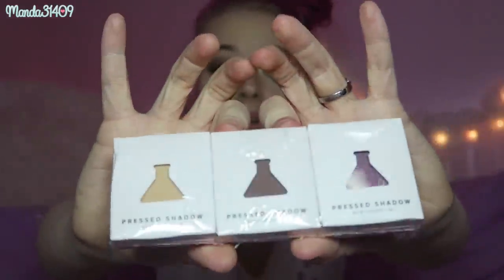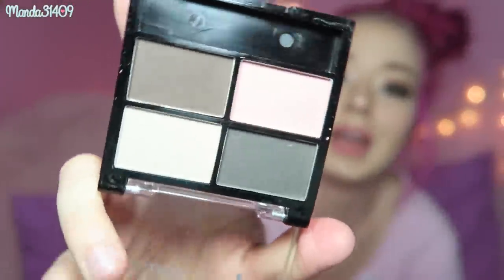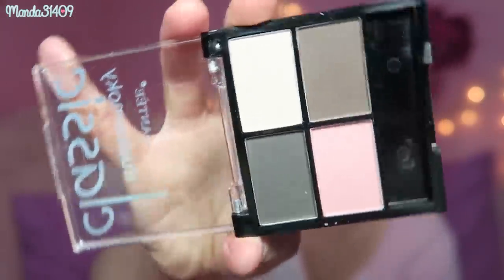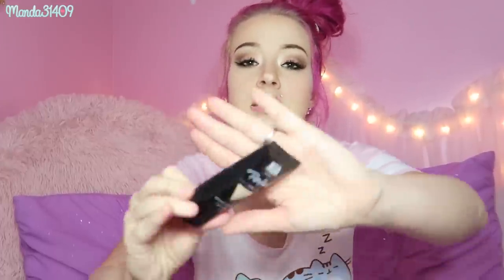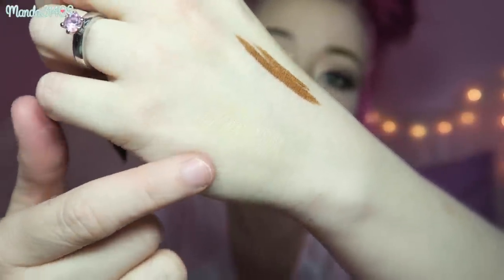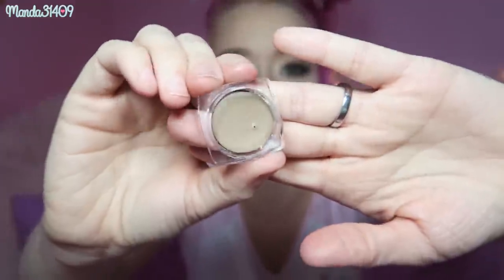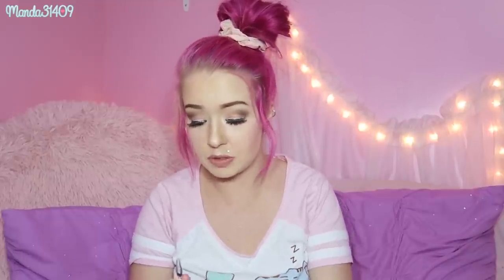$1 Makeup Haul!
♥Shop Everything In This Video♥

Vlog Channel:
Periscope: @Manda31409

♥FILMING/VIDEO INFO♥
•Camera:
Canon Powershot G7x
•Lighting:
45W Fluorescent 14" Ring Light